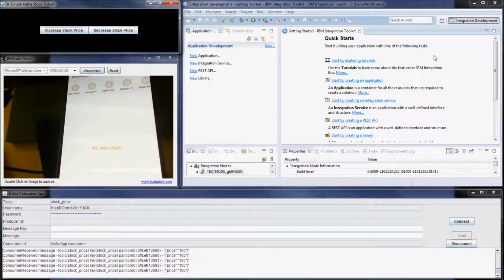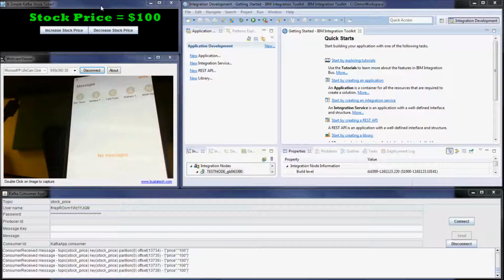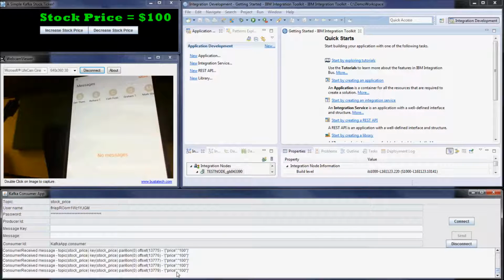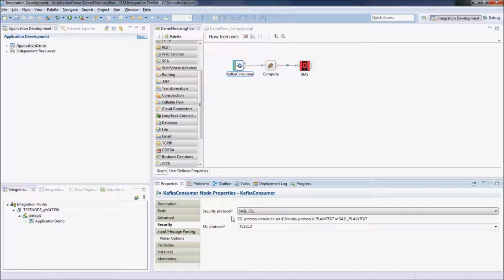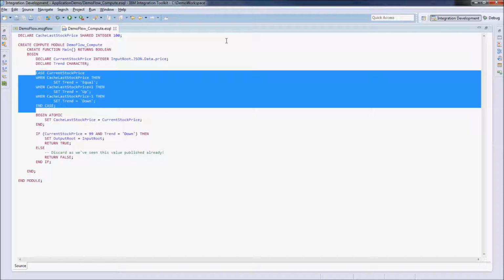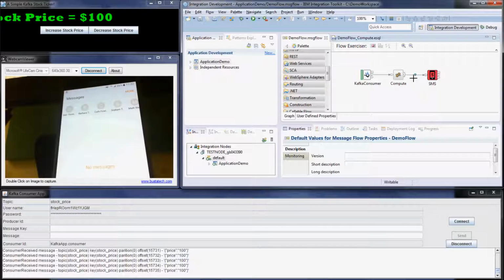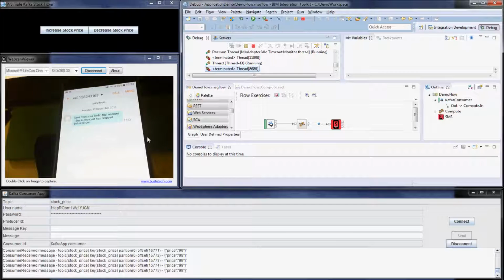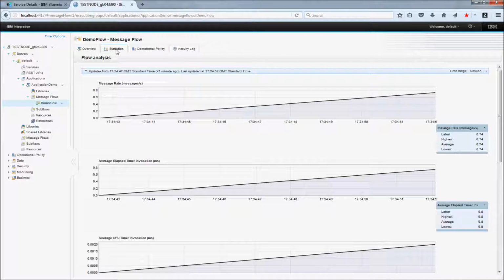IBM Integration Bus and Kafka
A simple example scenario showing the Kafka support available in IBM Integration Bus 10.0.0.7